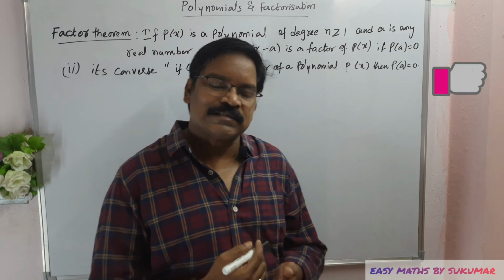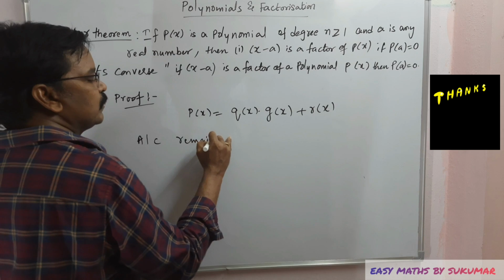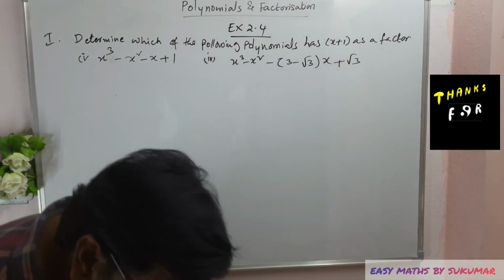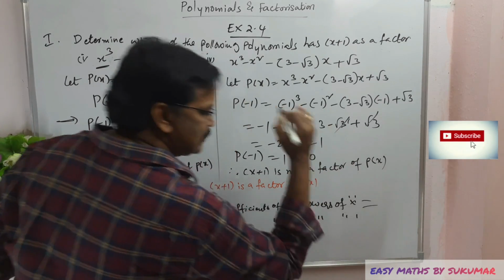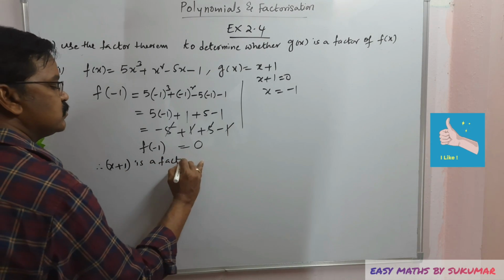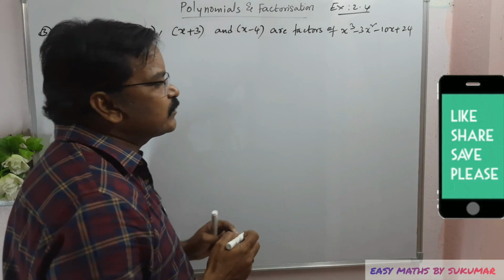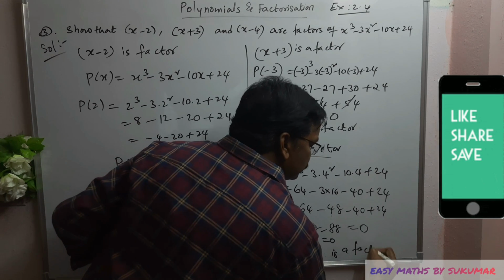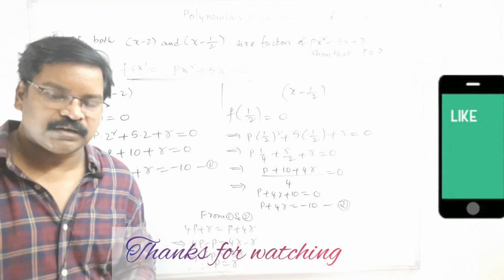9thMathematics Polynomials&Factorisation Exercise 2.4:1to5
this video is about 9th Mathematics Polynomials and Factorisation
Exercise 2.4:1to6 problems with solutions.